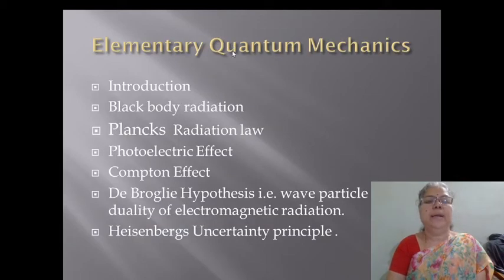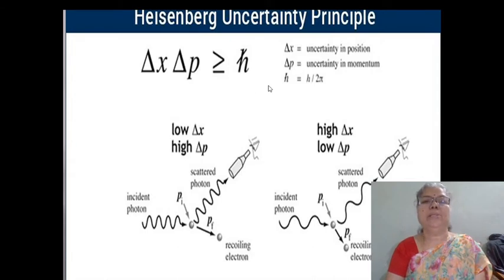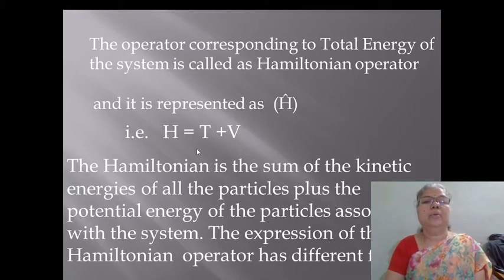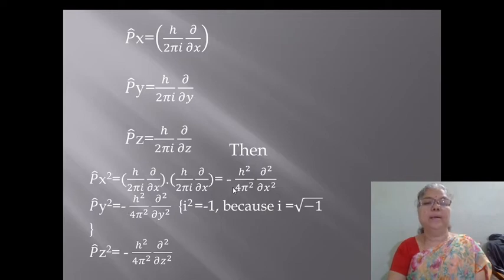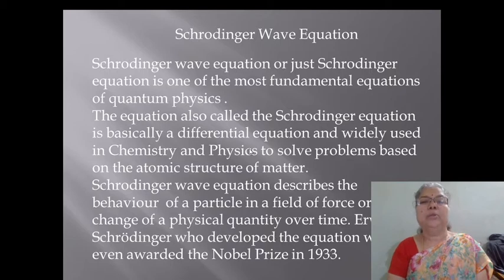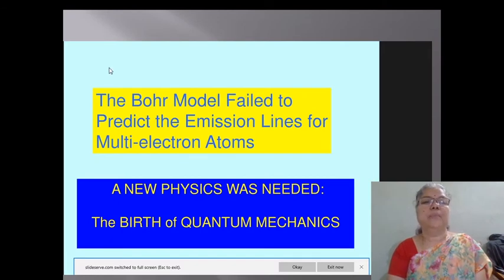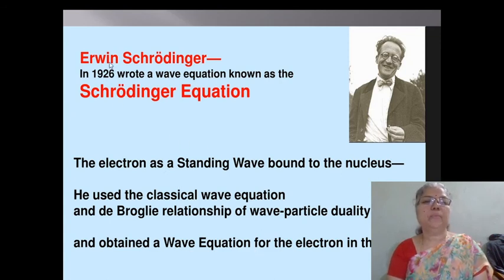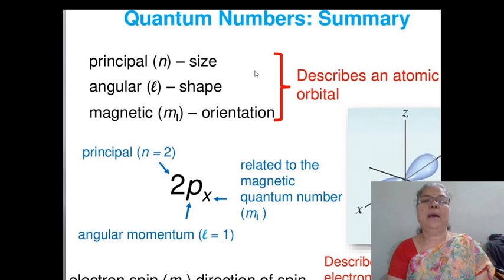S.N.Potphode B.Sc.III Chemistry Lect.4 On Wed.12/8/2020 at 11.to11.30 am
This video Explains de-Broglie equation ,Heisenberg Uncertainty Principle and Schrodinger Equation.